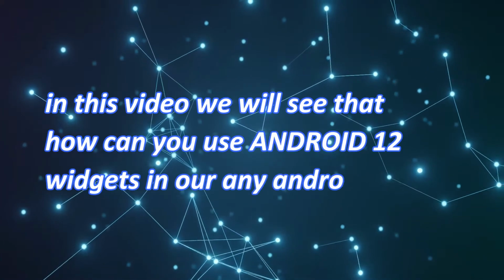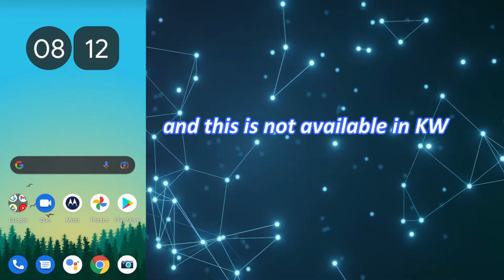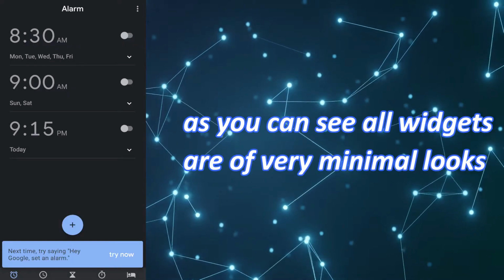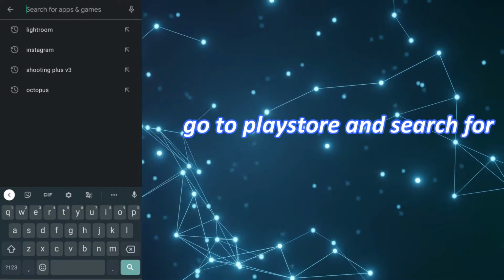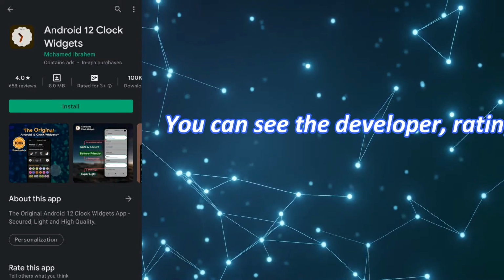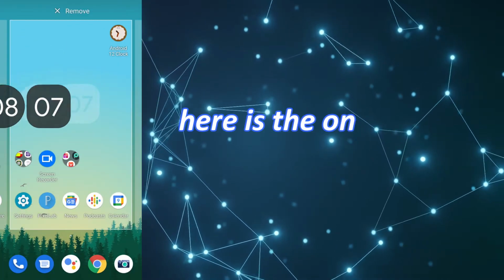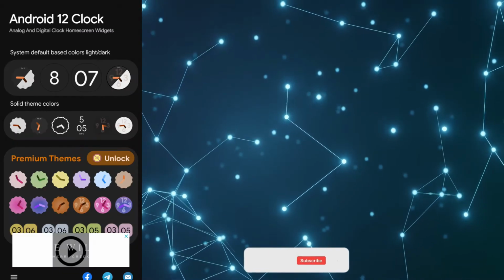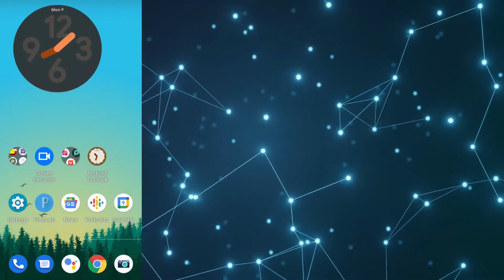Use Android 12 Clock Widgets In Any Android Device || Android 12 customization || Android 12 Skin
Hey guys this is The ValkTech.
In this video I have shown you

Sound Credits --
Lofi - To the Moon
above mentioned are non copyrighted background music.